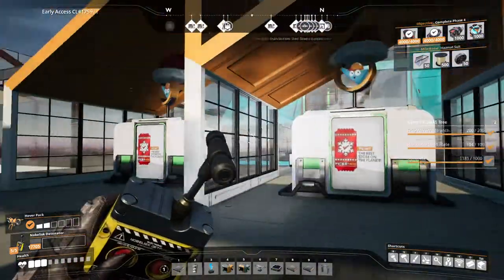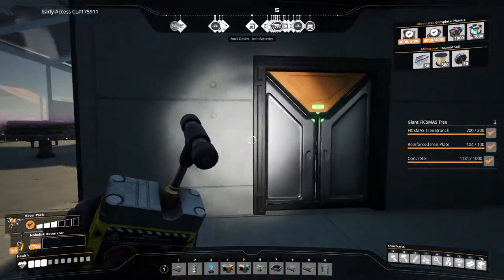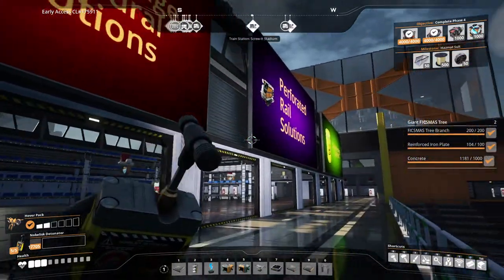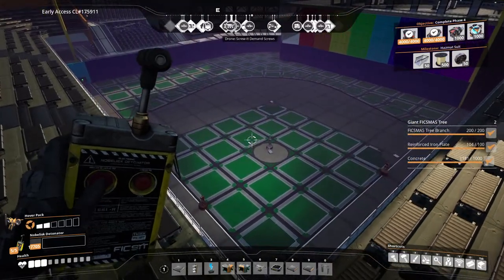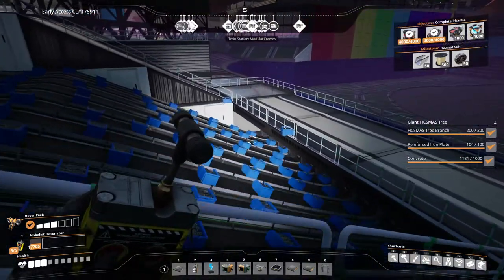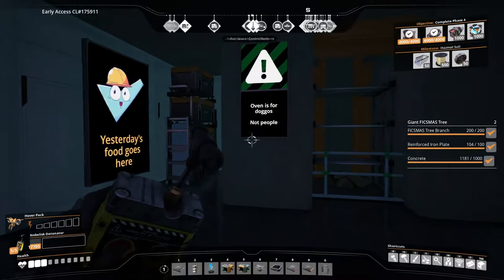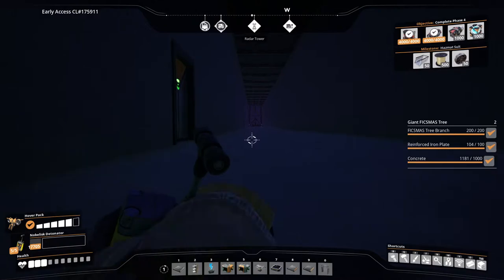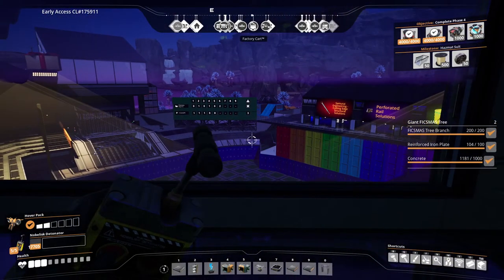Screw-It Stadium Tour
Update 5 Stadium